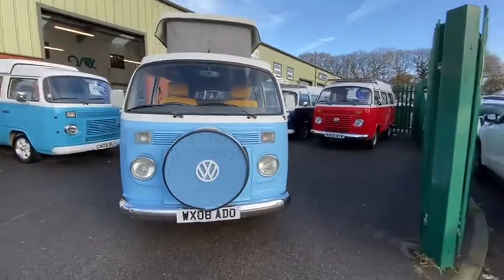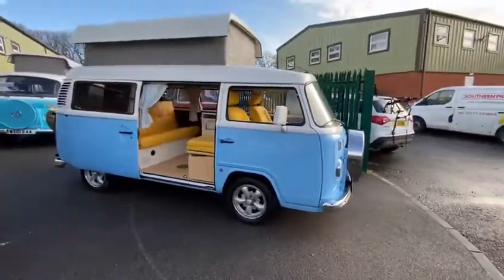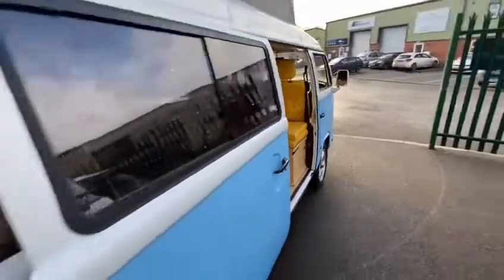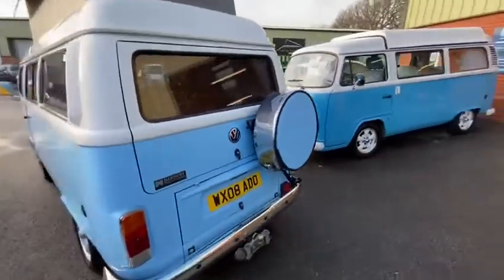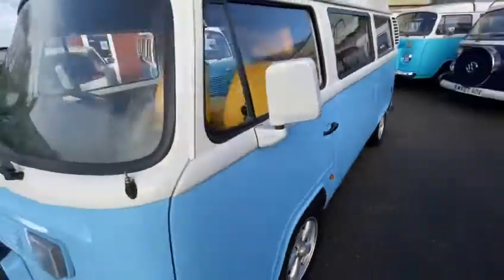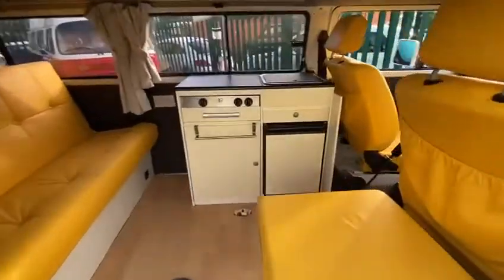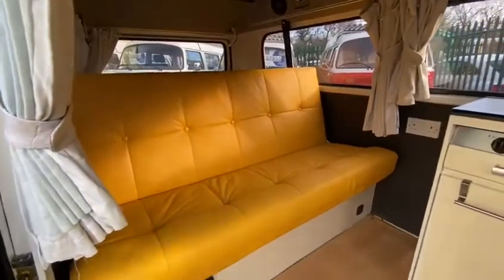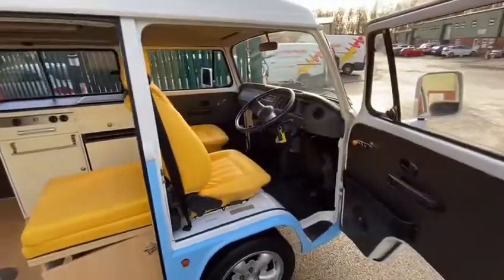14 December 2020